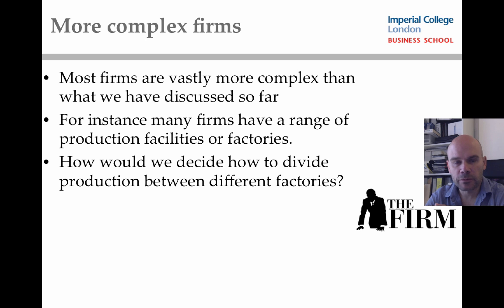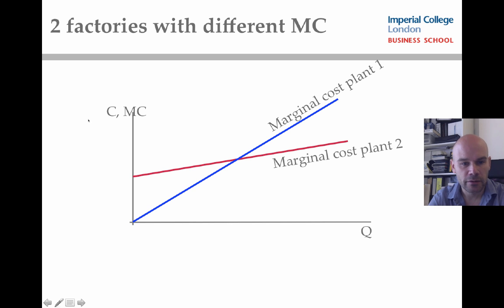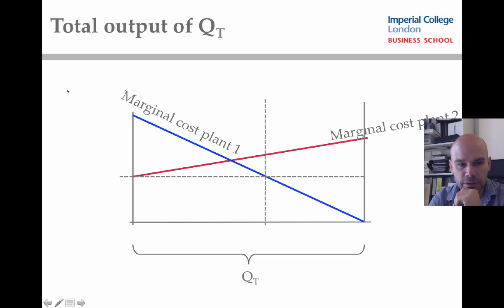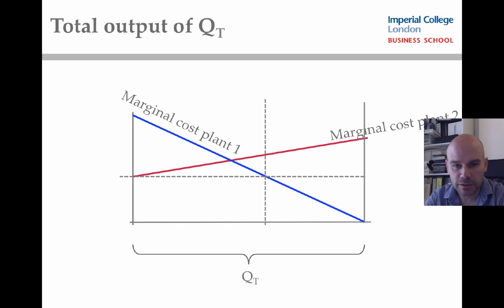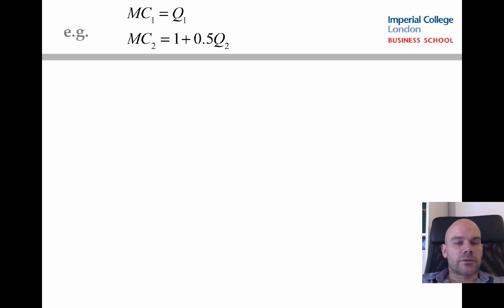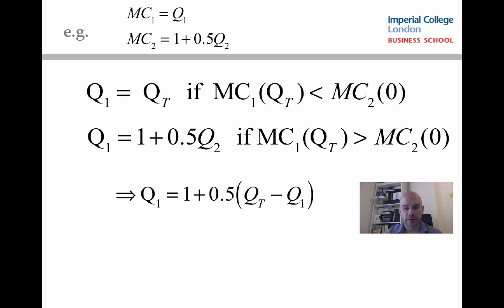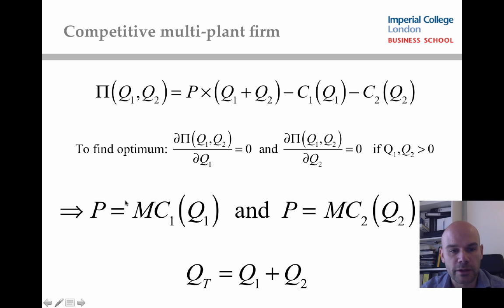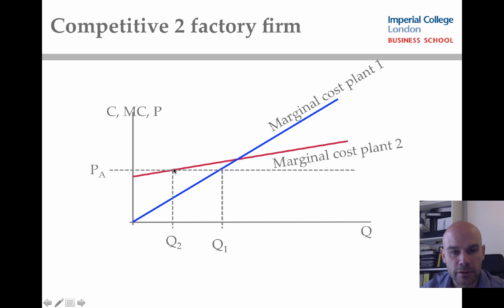Fun with firms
Table of Contents:

06:45 - e.g.
08:11 - e.g.
09:54 - Competitive multi-plant firm
11:44 -